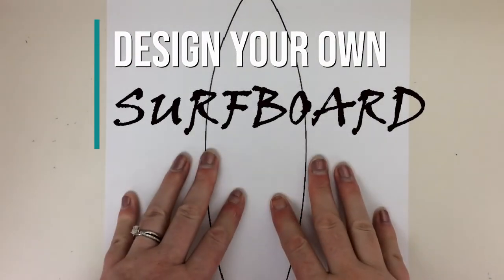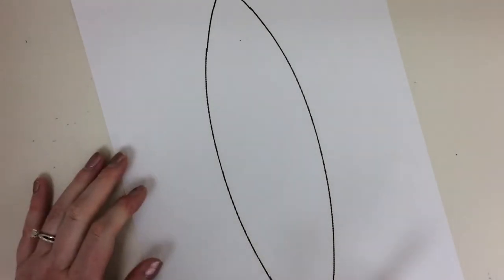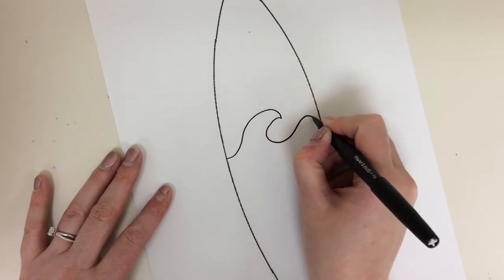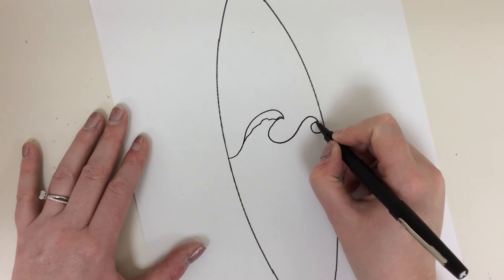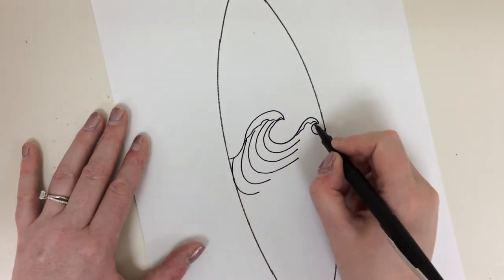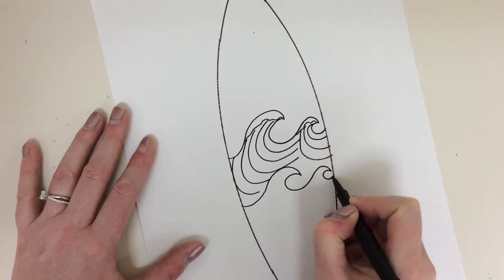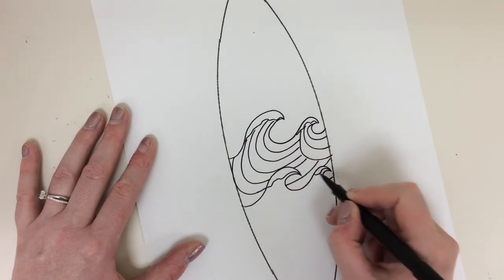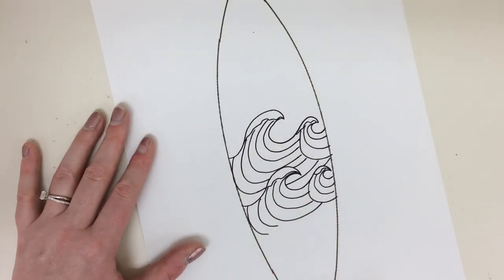Drawing waves for your surfboard